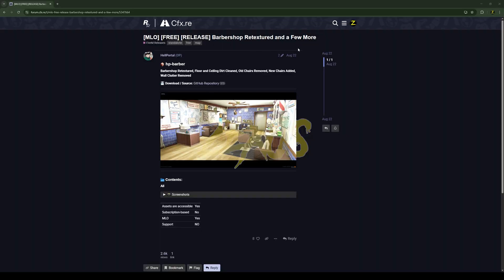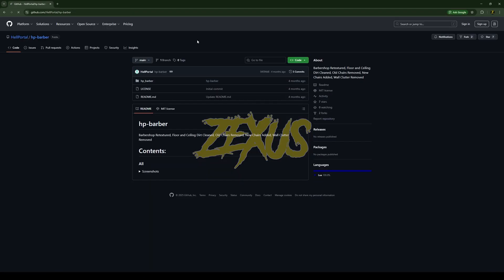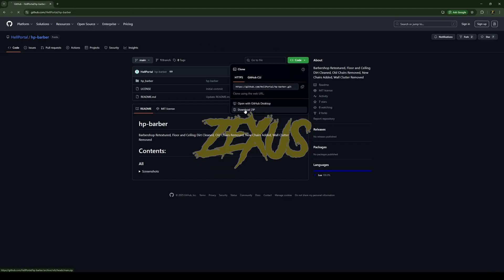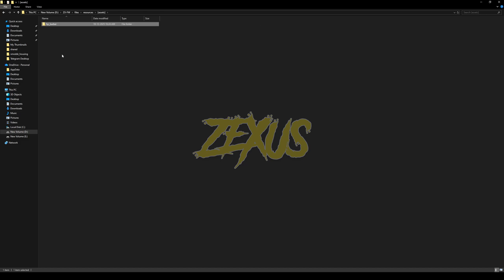Free Barber Shop Retextured MLO | QBCore/ESX | FiveM Tutorial #188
Hey guys, today in this video I explained how you can Install barber shop retextured mlo script into your FiveM Server in a very easy method.

🔗Links Used in this video